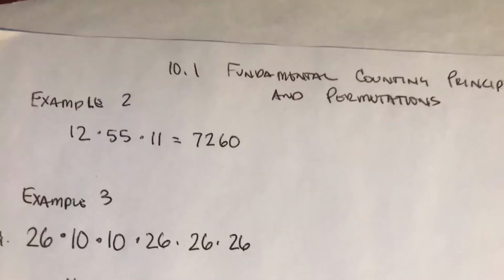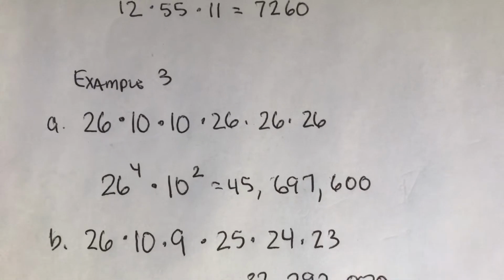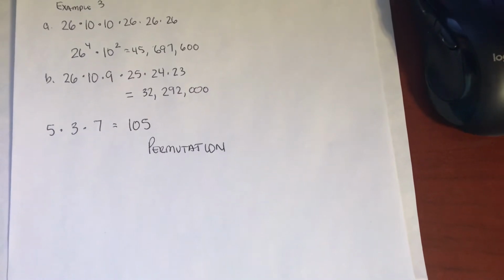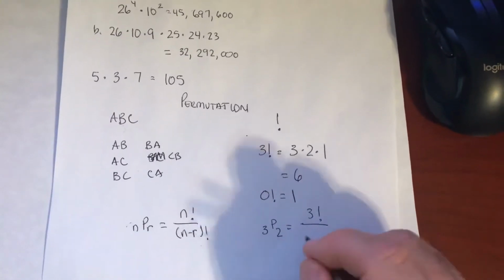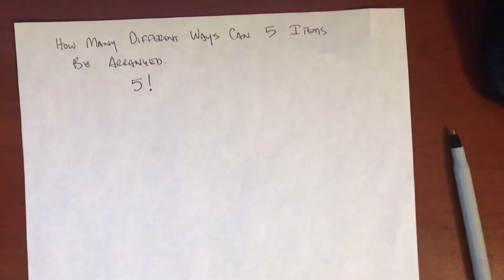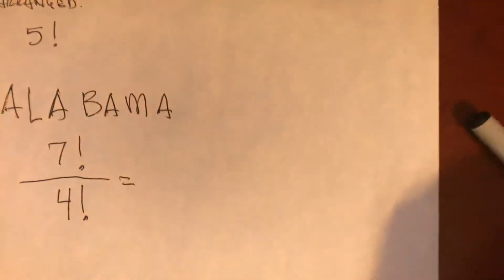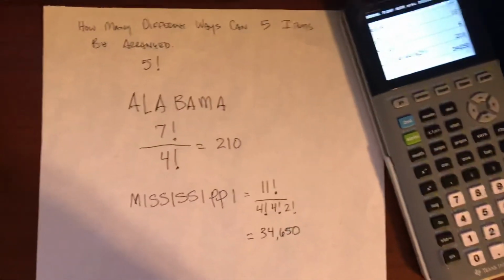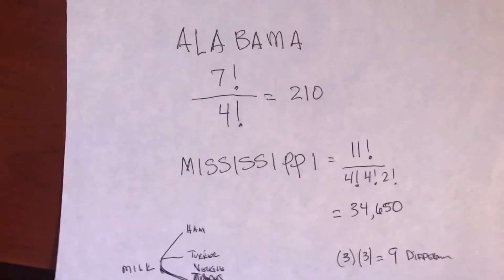Algebra 2 Section 10.1 Counting Principle and Permutations